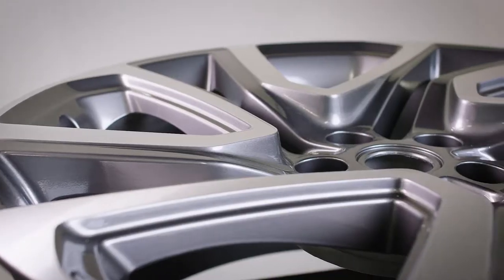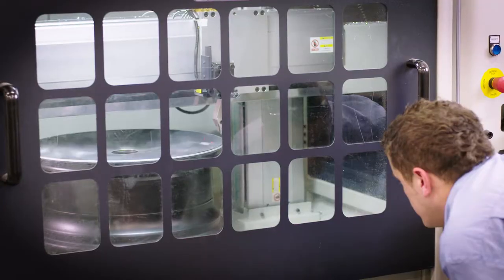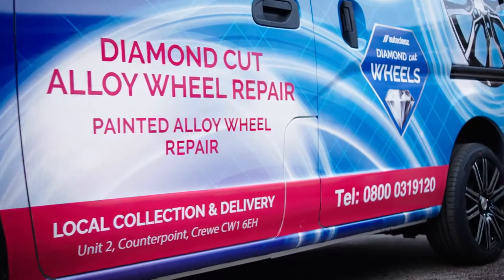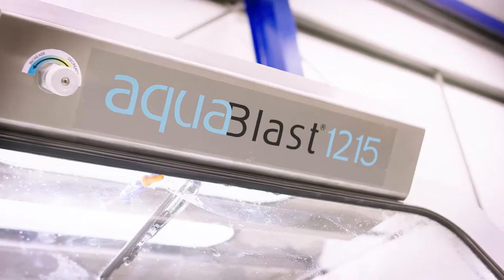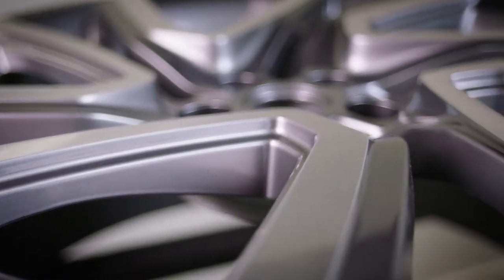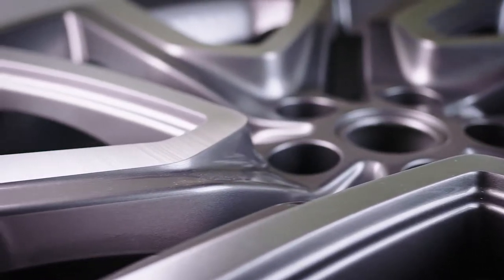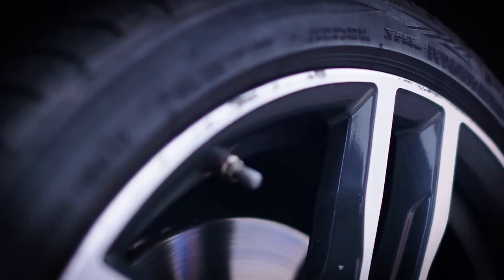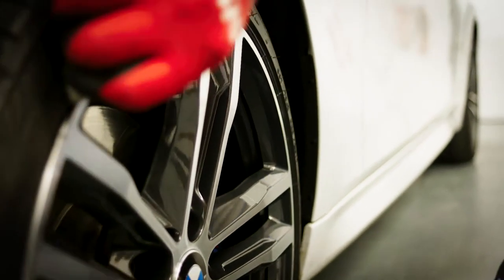Autoclenz Alloy Wheel Repair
Autoclenz is delighted to announce the launch of its new Alloy Wheel Repair Centre. The centre will provide customers with a fast, efficient and premium quality service, incorporating local collection and delivery for diamond cut alloy wheels and painted alloy wheels.

The centre is equipped with the latest lathe technology and materials necessary to carry out the technical processes to achieve the ultimate finish to any wheel.

Open to Trade & Public
Walk in service available
Open 6 days a week
Local Collection & Delivery
Diamond & Painted Alloys
Same day service
Online booking system
All repaired wheels rebalanced
Set cost per wheel irrespective of size (16”-22”)
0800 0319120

Unit 2 Counterpoint, Weston Road, Crewe, Cheshire. CW1 6EH